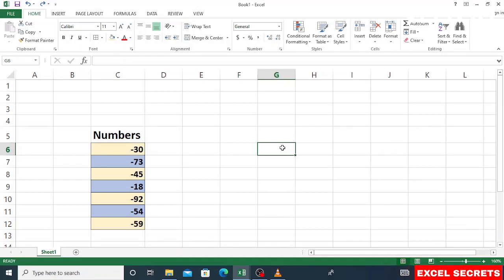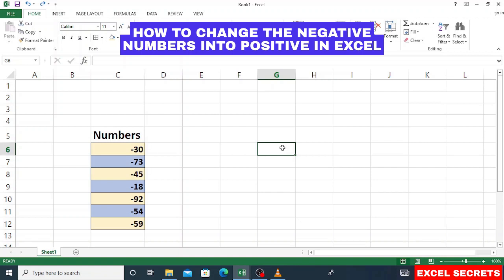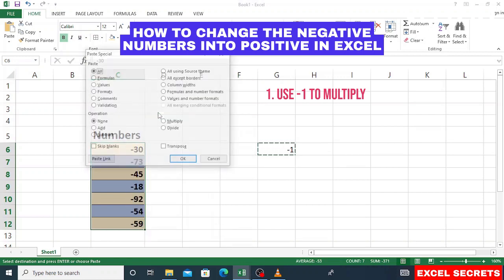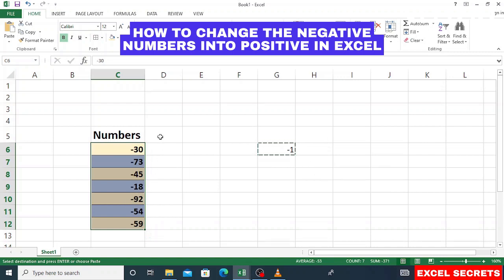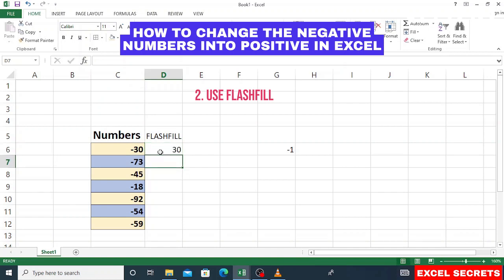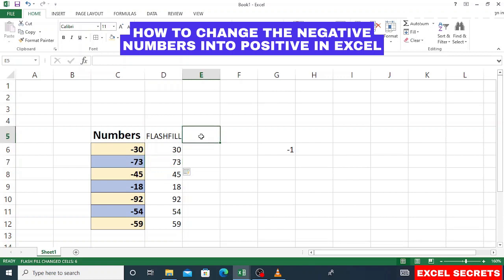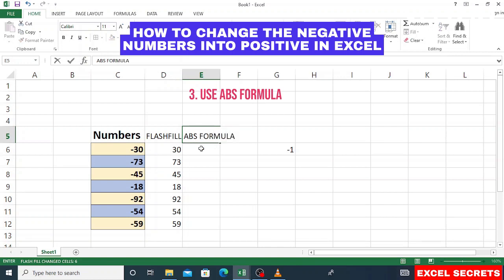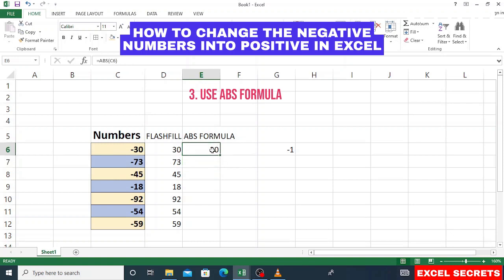How to Convert Negative Numbers to Positive in Excel-3 AMAZING WAYS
How to Convert Negative Numbers to Positive in Excel
How to Change Negative Numbers to Positive in Excel